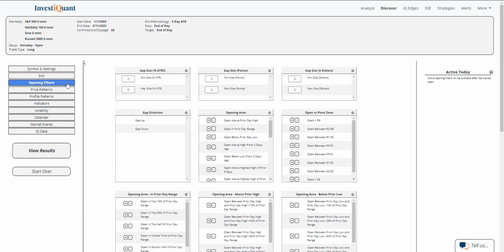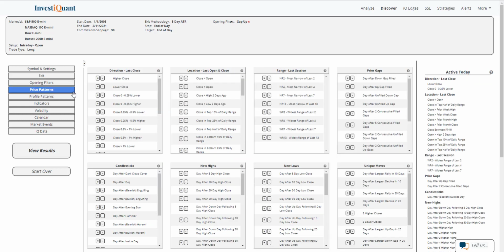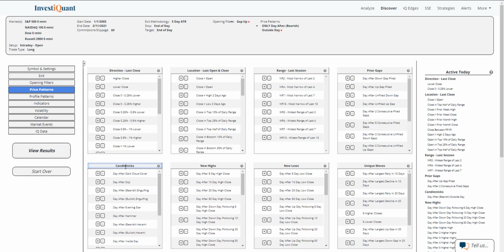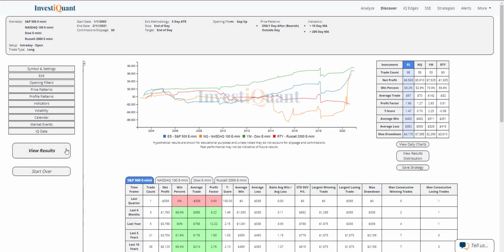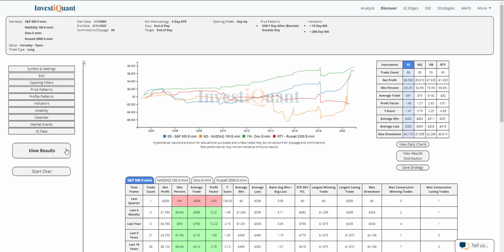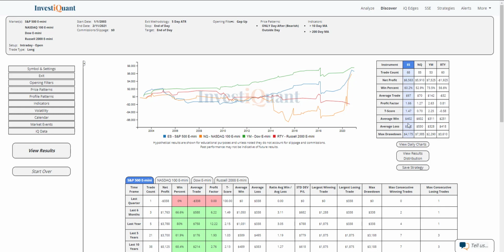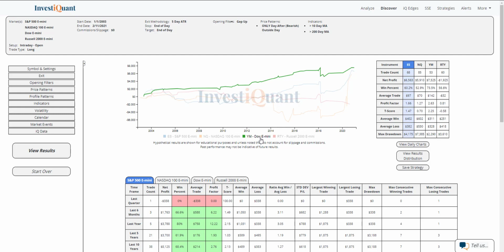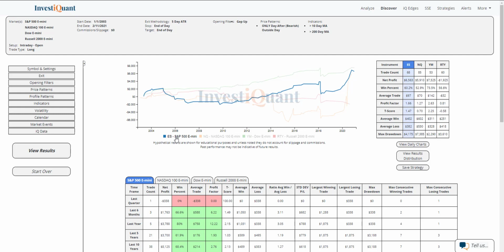The markets put in a bearish outside day pattern yesterday, let's see how bearish that pattern is.